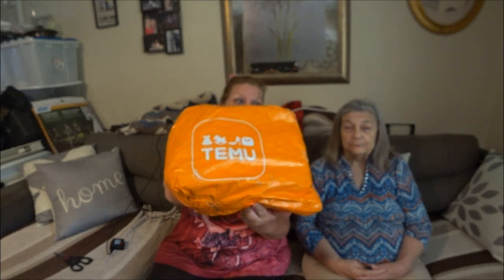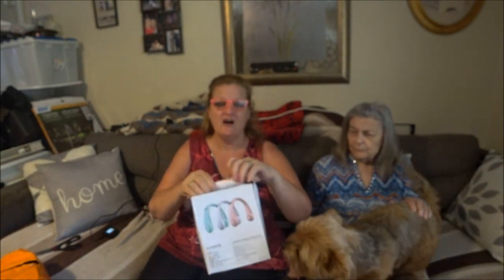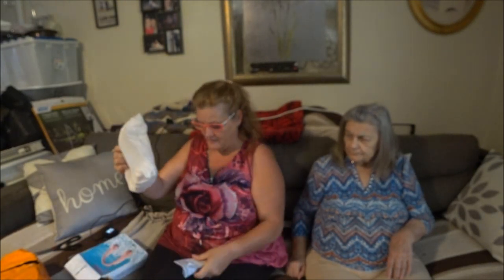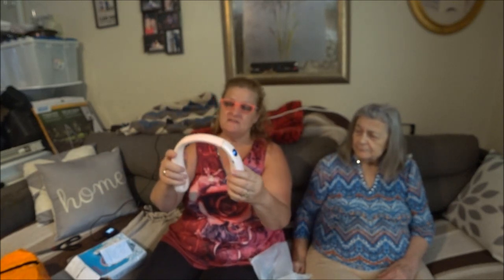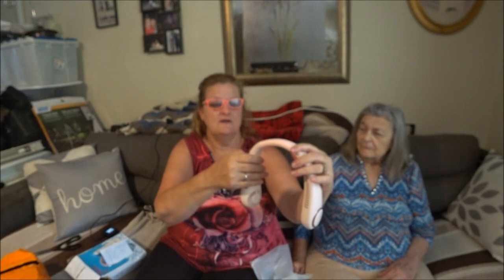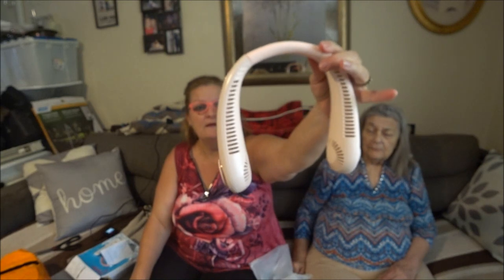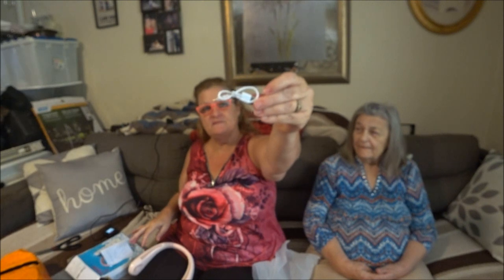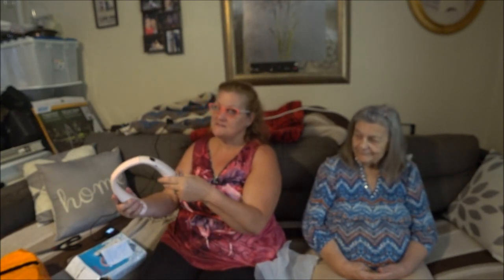Get Temu For Bruno And So Much More Today!